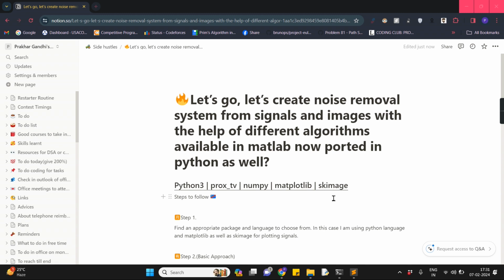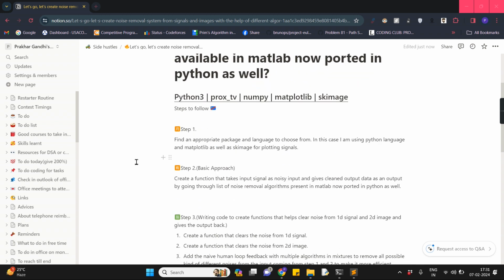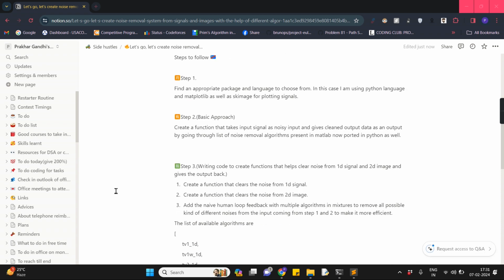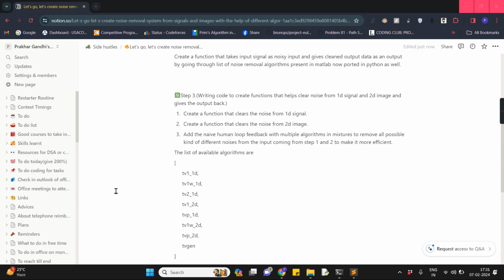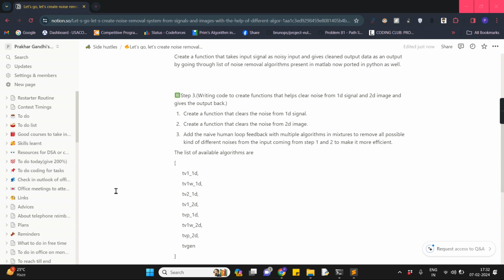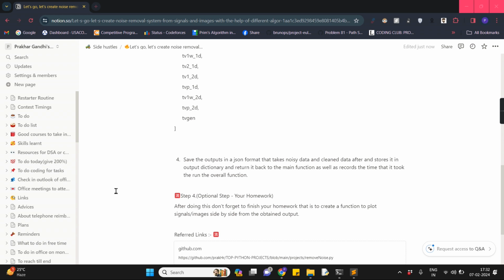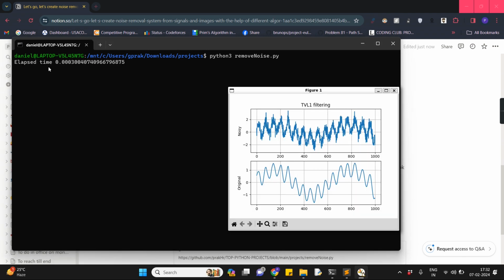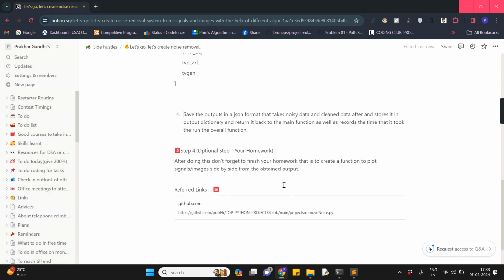Noise Removal Using Python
🔥Let’s go, let’s create noise removal system from signals and images with the help of different algorithms available in matlab now ported in python as well?

## **Python3 | prox_tv | numpy | matplotlib | skimage**

🈷️Step 1.

Find an appropriate package and language to choose from. In this case I am using python language and matplotlib as well as skimage for plotting signals.

🈶Step 2.(Basic Approach)

Create a function that takes input signal as noisy input and gives cleaned output data as an output by going through list of noise removal algorithms present in matlab now ported in python as well.

🈯Step 3.(Writing code to create functions that helps clear noise from 1d signal and 2d image and gives the output back.)

1. Create a function that clears the noise from 1d signal.
2. Create a function that clears the noise from 2d image.
3. Add the naive human loop feedback with multiple algorithms in mixtures to remove all possible kind of different noises from the input coming from step 1 and 2 to make it more efficient.

The list of available algorithms are

[ tv1_1d, tv1w_1d, tv2_1d, tv1_2d, tvp_1d, tv1w_2d, tvp_2d, tvgen ]

1. Save the outputs in a json format that takes noisy data and cleaned data after and stores it in output dictionary and return it back to the main function as well as records the time that it took the run the overall function.

🈵Step 4.(Optional Step - Your Homework)

After doing this don’t forget to finish your homework that is to create a function to plot signals/images side by side from the obtained output.

Referred Links :- 🈵